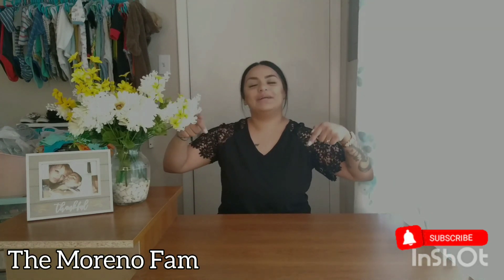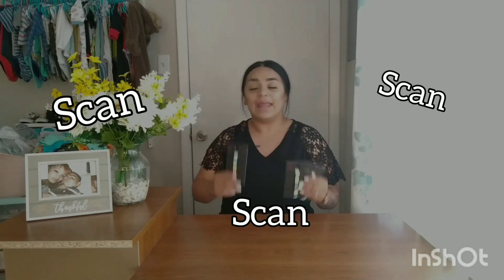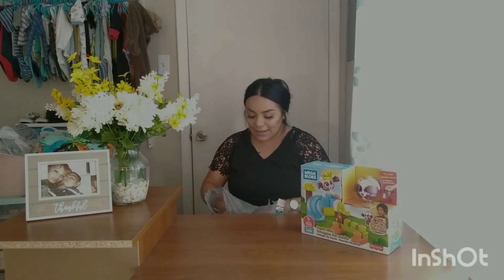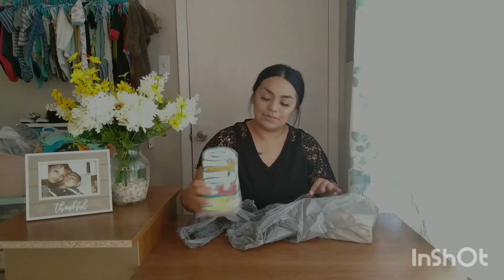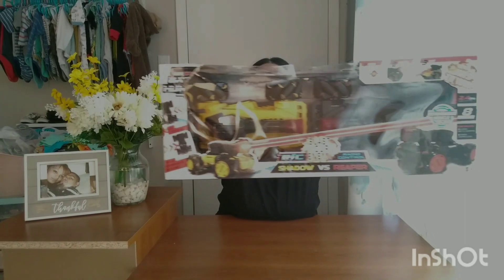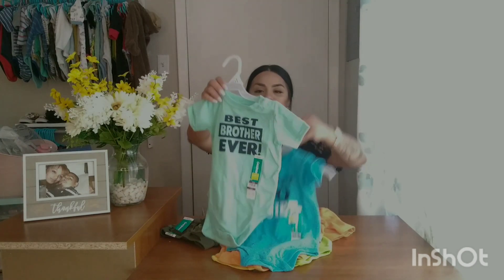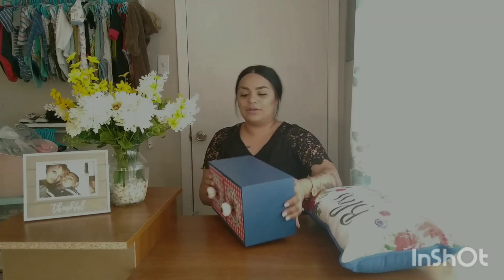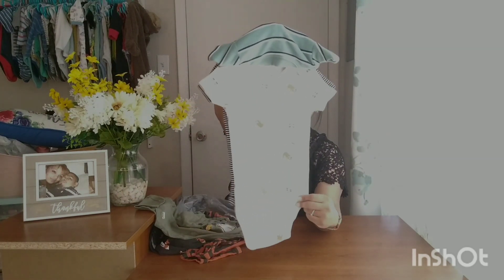HUGE WALMART CLEARANCE HAUL! 😱🔥| I CAN'T BELIEVE THERES SO MUCH CLEARANCE!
You guys I have a huge walmart clearance haul for you today! Don't forget to give this video thumbs up if you love shopping clearance!

Send me friend mail at:
Keisha Peña

Intro & Outro by: Hey it's me Criz